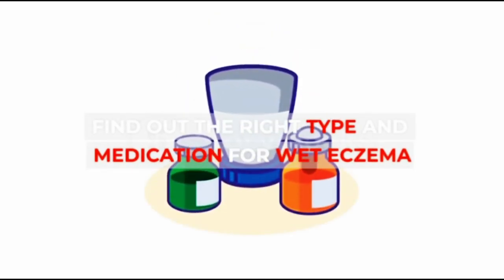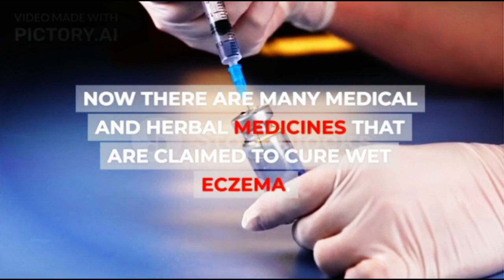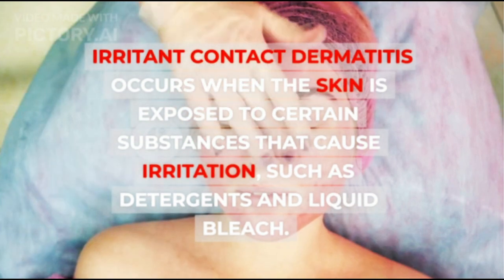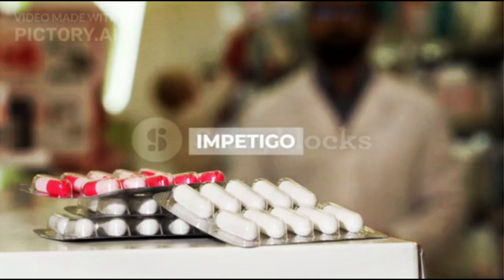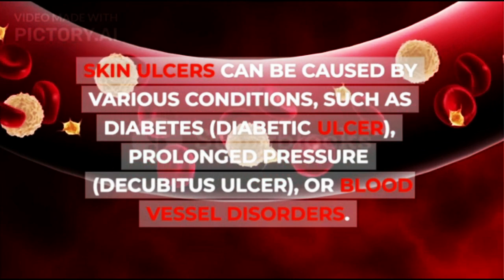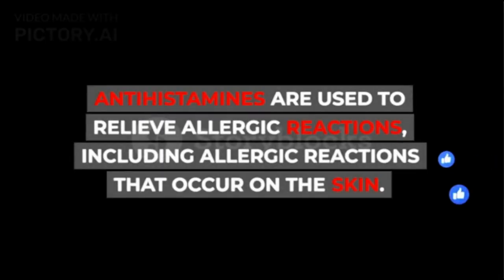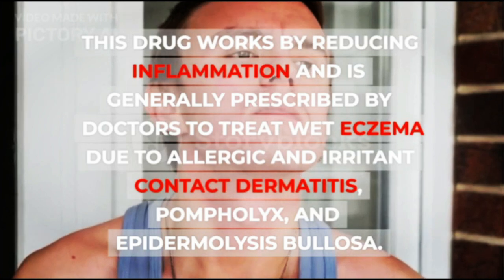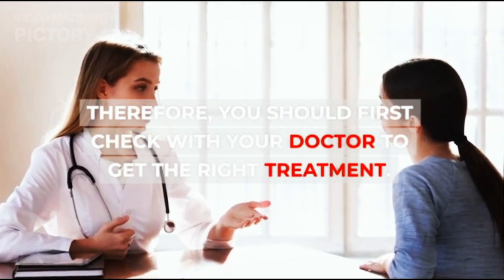Find Out the Right Type and Medication for Wet Eczema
Now there are many medical and herbal medicines that are claimed to cure wet eczema. However, the use of these drugs must still be adjusted to the causes of wet eczema and should not be used carelessly.

The term wet eczema is used to describe a disease or skin disorder that looks wet, filled with fluid, or has pus. Generally, wet eczema occurs due to an infection in the skin.

XHIT Daily.
Tone It Up.
POPSUGAR Fitness.
DOYOUYOGA.com.